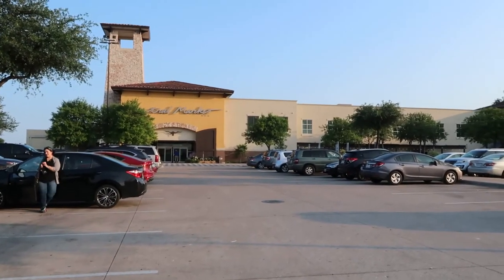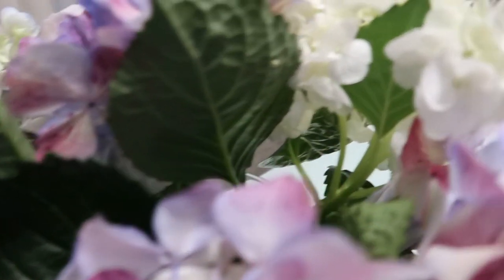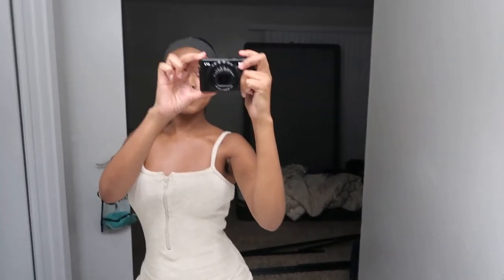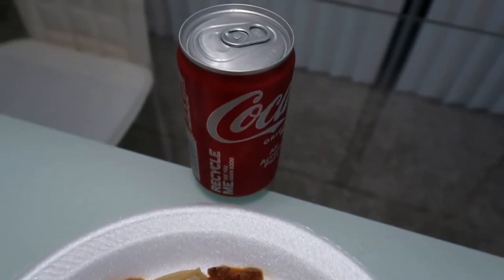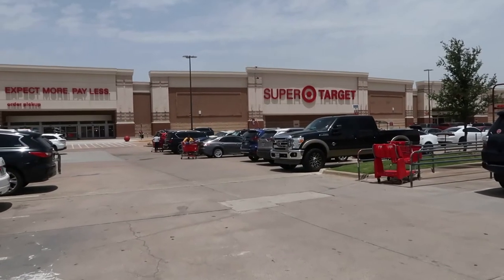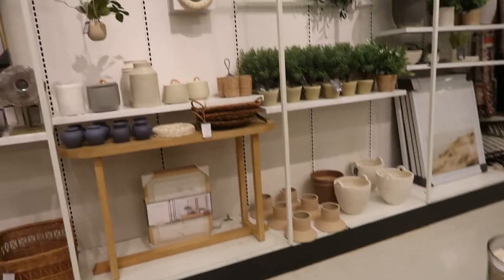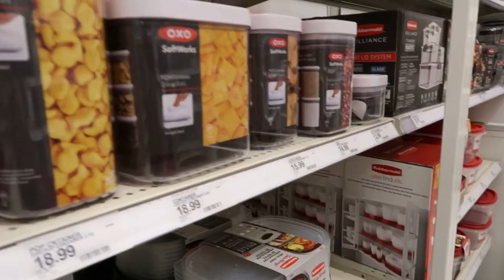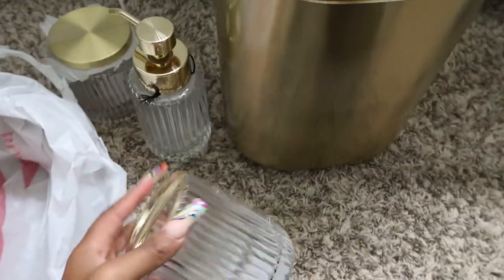V L O G : Move In With Kam EP. 1 | My Apartment Experience + Yoga Class in 103 Degree Weather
Move in with me as I prepare to move in my FIRST apartment by myself!

SUPPORT | ME

FEATURED IN VLOG

Coconut Bowls and Wooden Spoon...